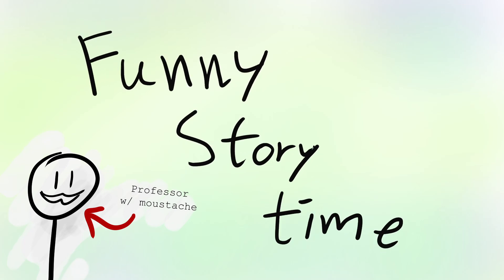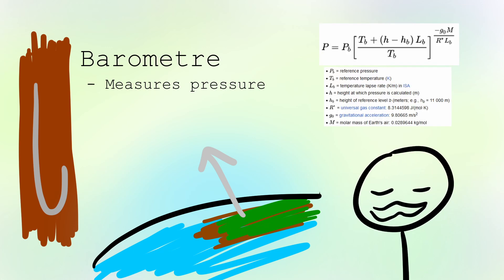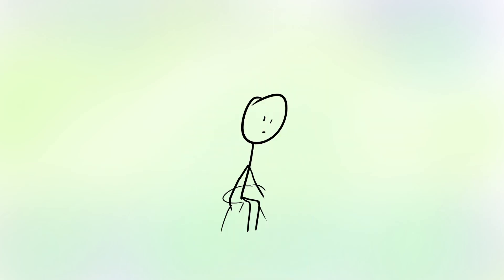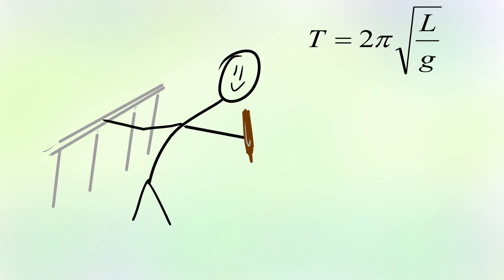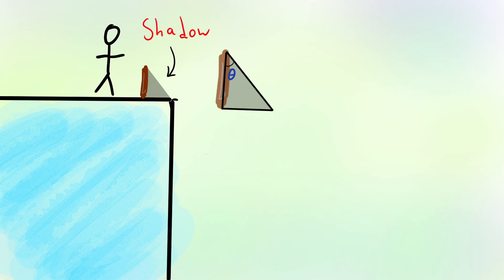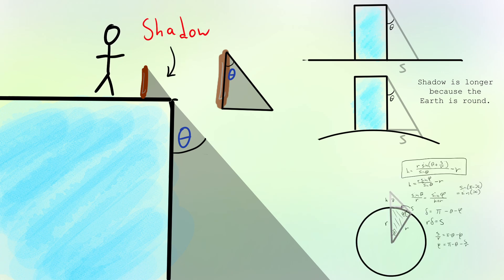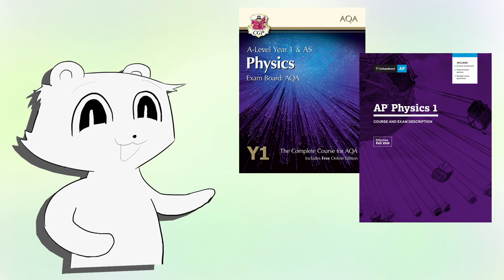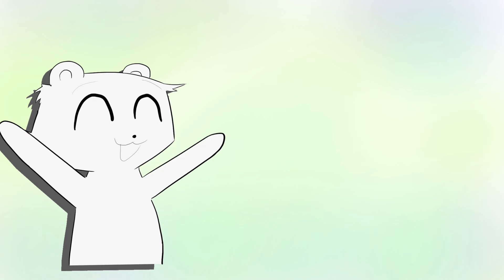This story is about university physics exams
Generally, university gives you more realistic problems, and the beauty of these questions are their many approaches. This is a popular tale of a professor underestimating their student's creativity.

This was a late April Fools video, and it's just a funny story about university physics.